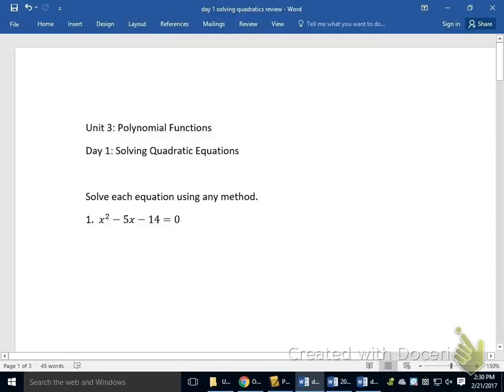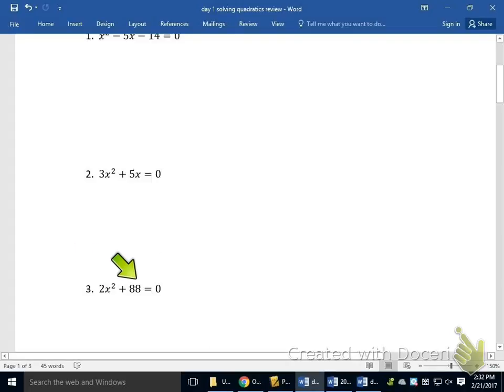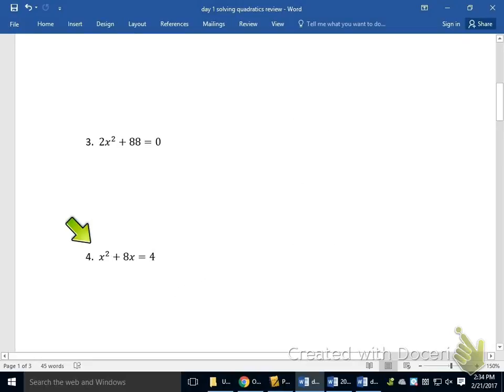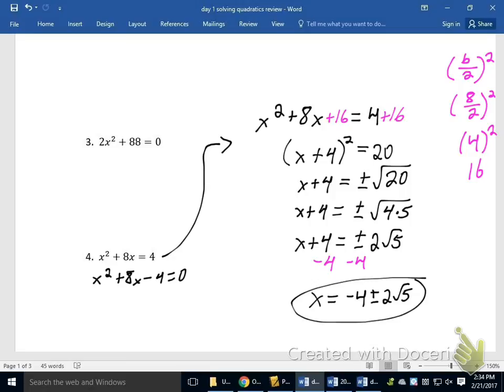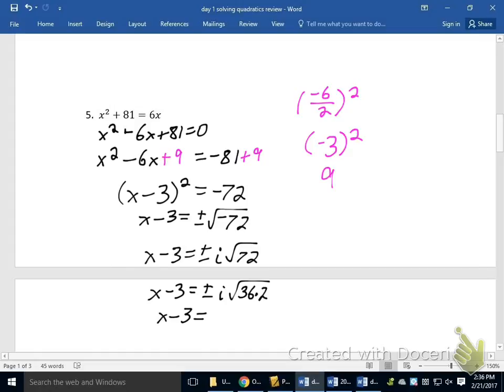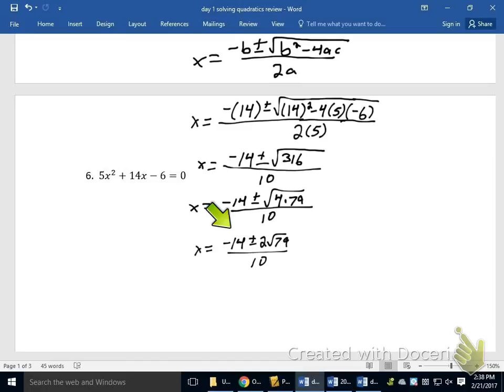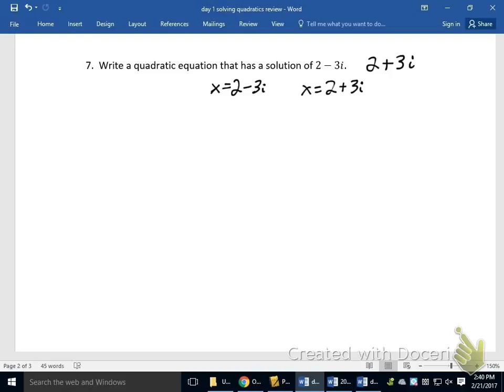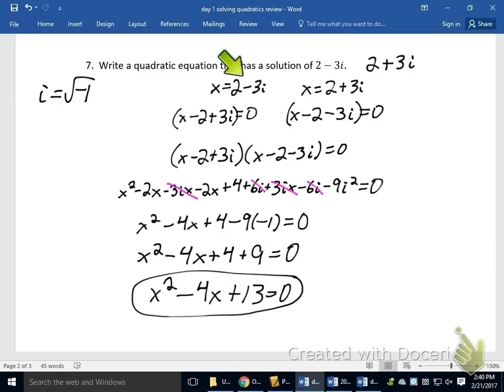Math 2: Solving Quadratics